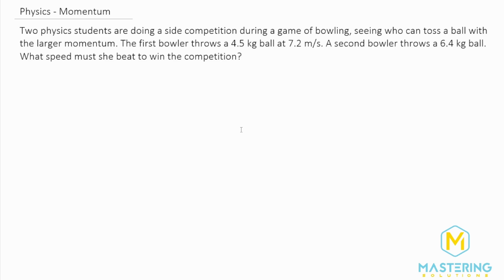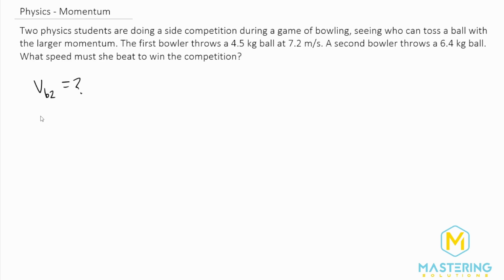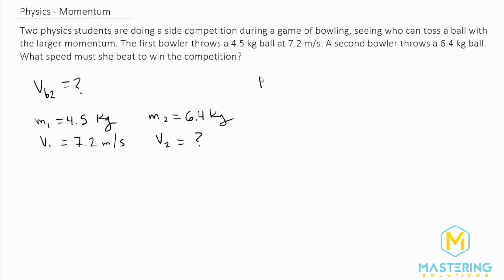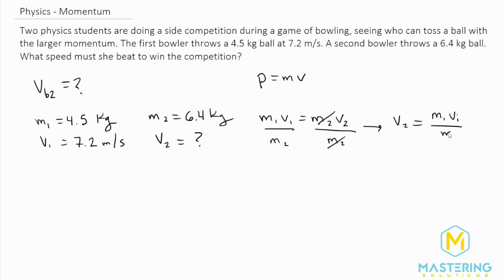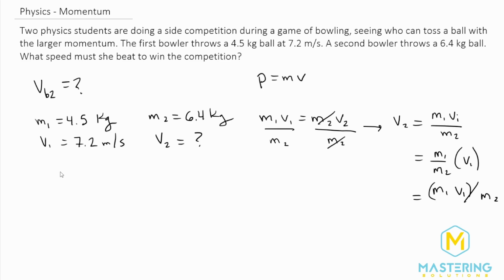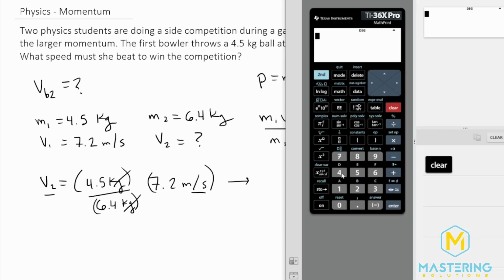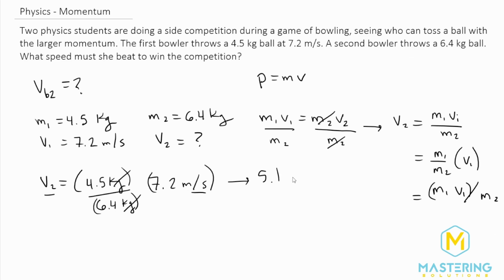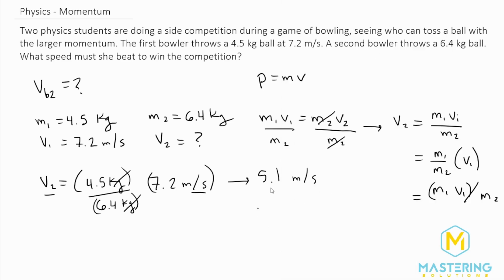9.2 Mastering Physics Solution Tutorial - "Two physics students are doing a side competition during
Mastering Physics Video Solution problem #9.2, "Two physics students are doing a side competition during a game of bowling, seeing who can toss a ball with the larger momentum. The first bowler throws a 4.5 kg ball at 7.2 m/s. A second bowler throws a 6.4 kg ball. What speed must she beat to win the competition?"

Physics Chapter 9 Momentum